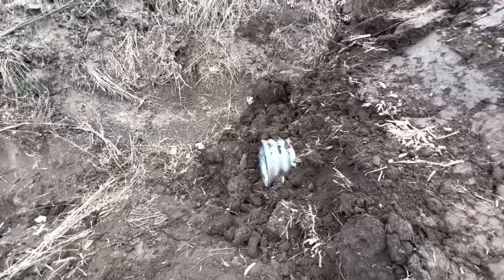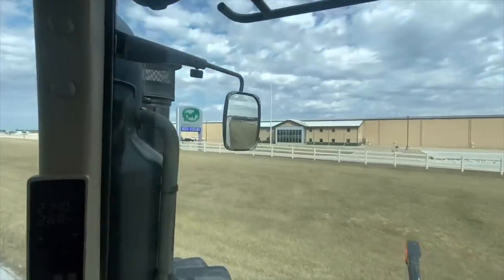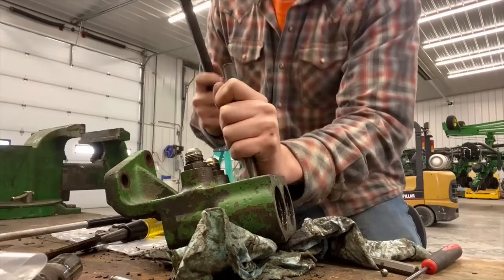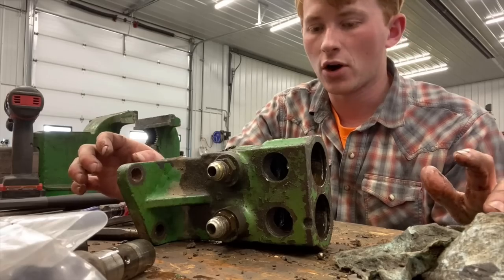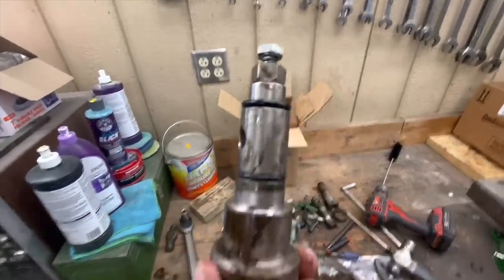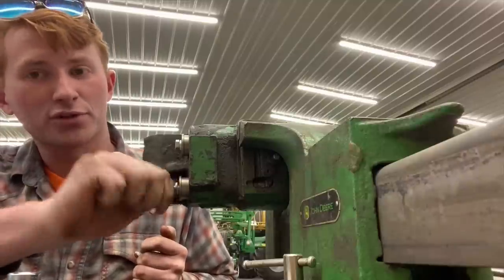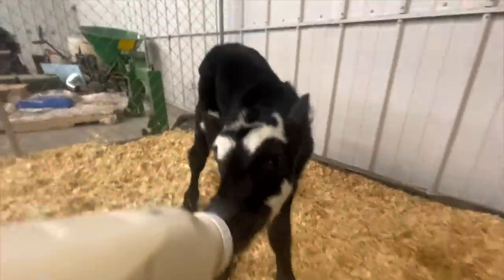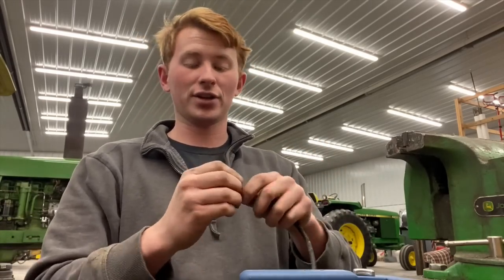4320 gets a new starter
Ravenscraft Realty